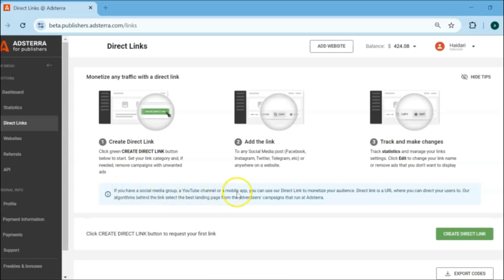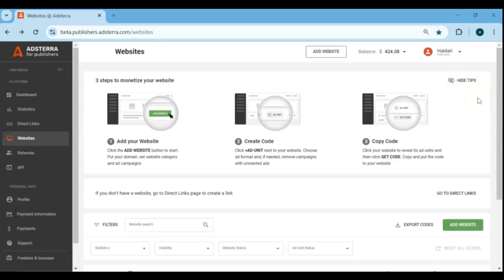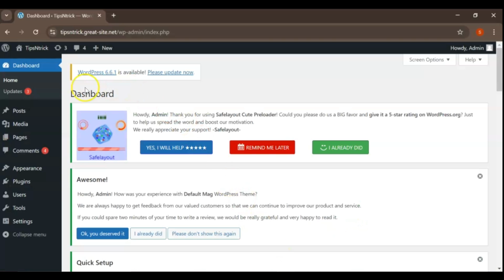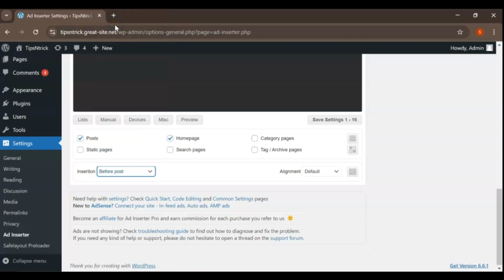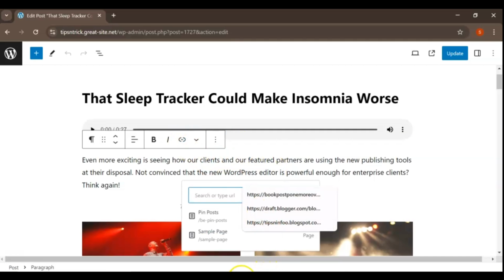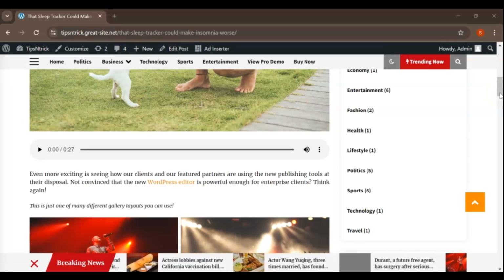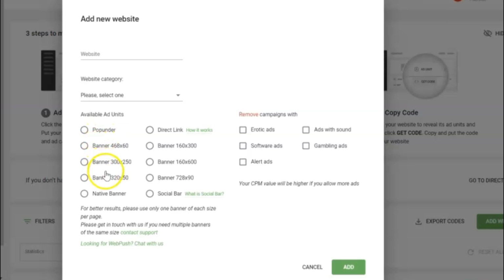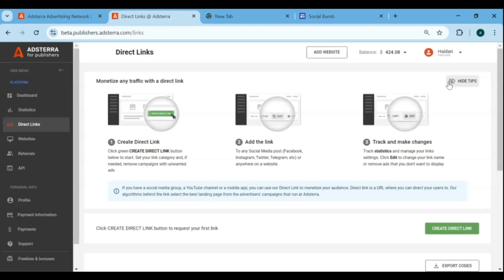How to make money on WordPress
In this video, you’ll learn how to make money with WordPress by using Adsterra, a top ad network for website monetization. Whether you’re launching a blog, building a niche website, or looking to boost your ad revenue, this step-by-step tutorial will guide you through the process of integrating Adsterra ads on your WordPress site. Discover how to insert ad codes using the Ad Inserter plugin, optimize ad placements for better visibility, and even monetize without a website using Adsterra’s direct link ads for social media. Perfect for beginners and experienced webmasters, this video will help you maximize your earnings with Adsterra.

0:00- Introduction
1:30 - Integrate Ads into WordPress
2:30 - Optimize Ad Placement
4:00 - Adsterra Ad Formats
4:30 - Direct Link Ads